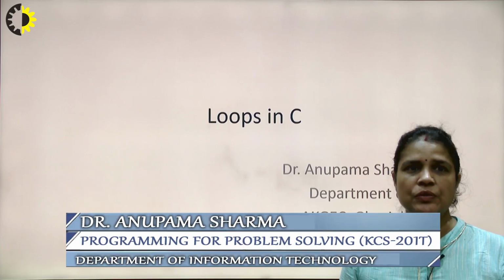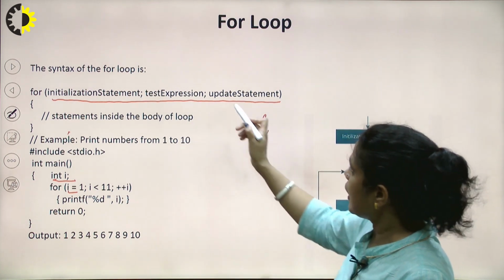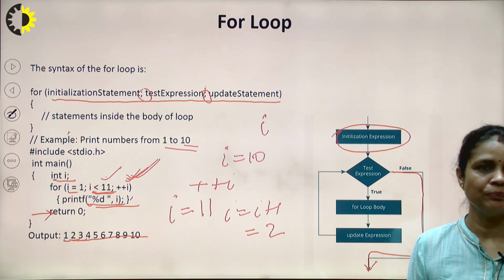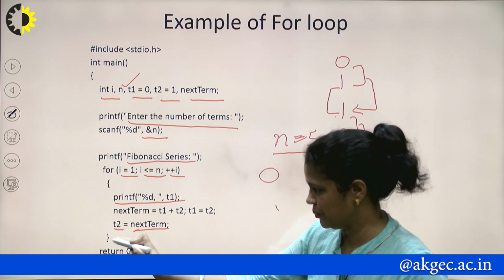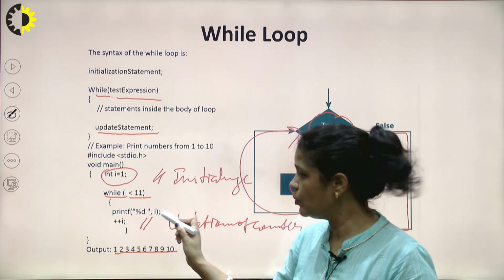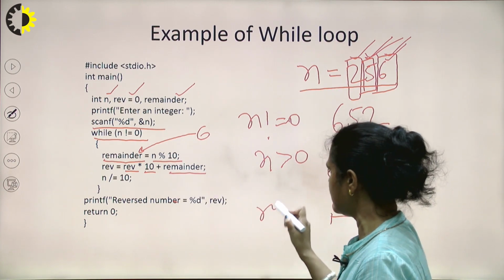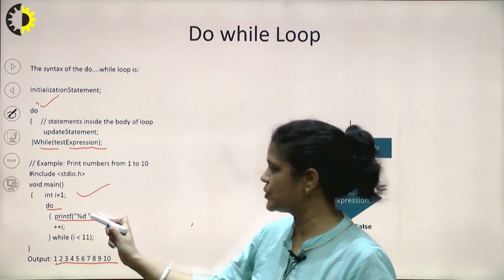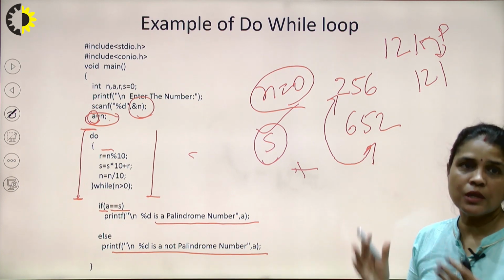PROGRAMMING FOR PROBLEM SOLVING LECTURE 02''Loops in C'' By Dr. Anupama Sharma